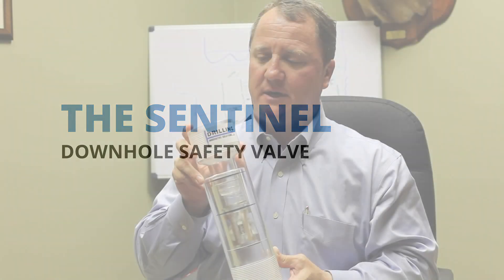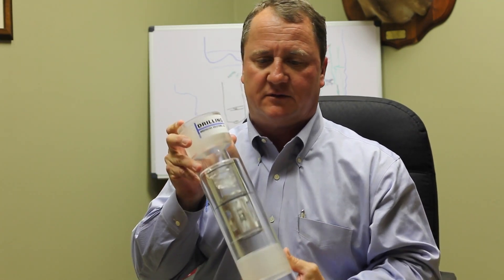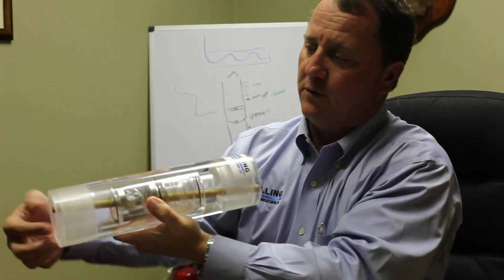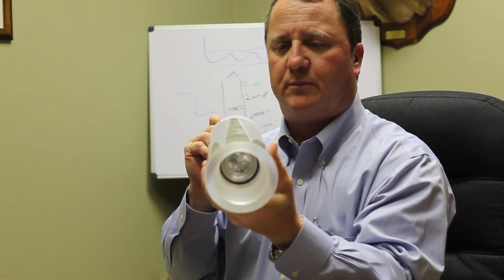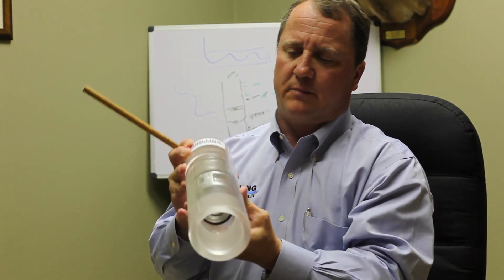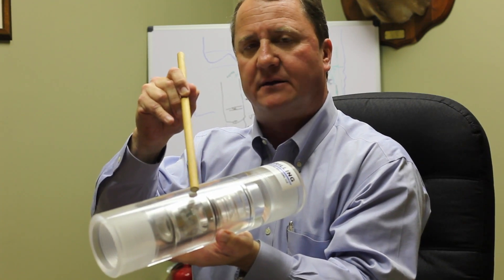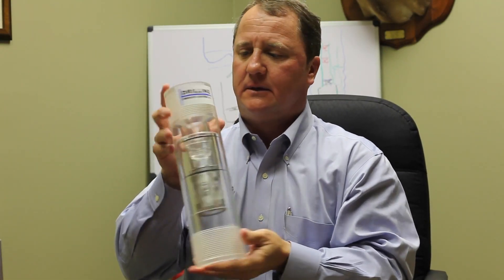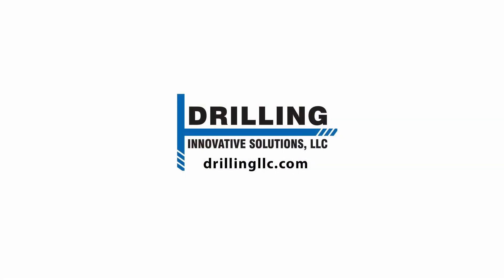The Sentinel Drilling Safety Float Valve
- Drilling Innovative Solutions’ Patrick Stokes demonstrates the Sentinel Drilling Safety Float Valve and explains three key benefits the valve brings to oil and gas projects.